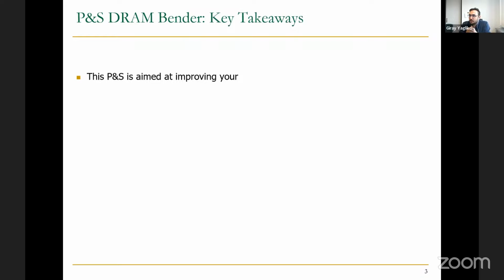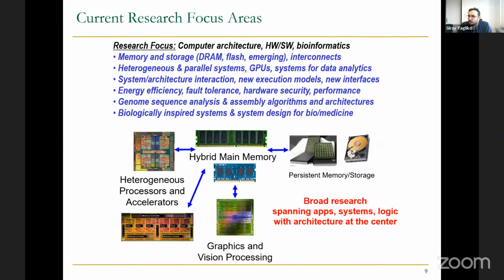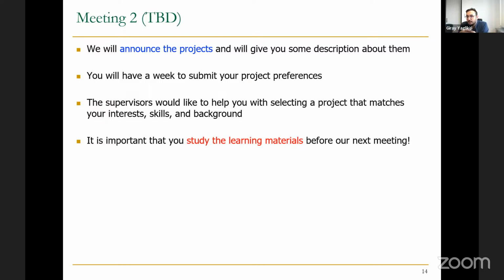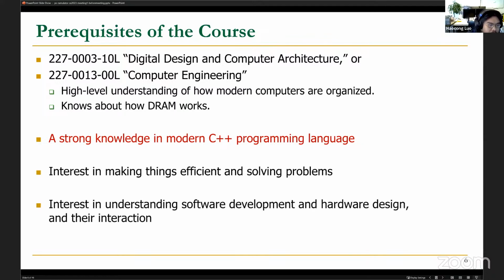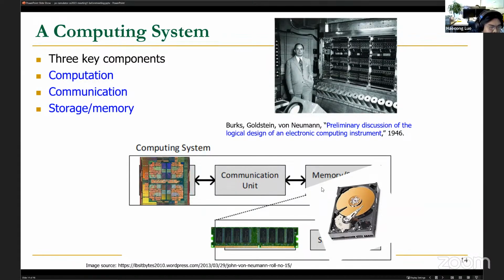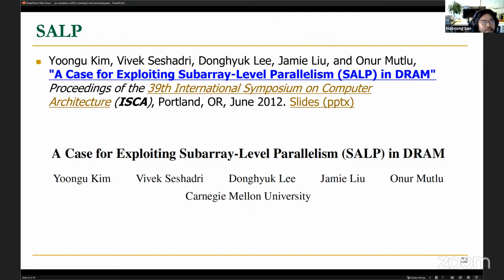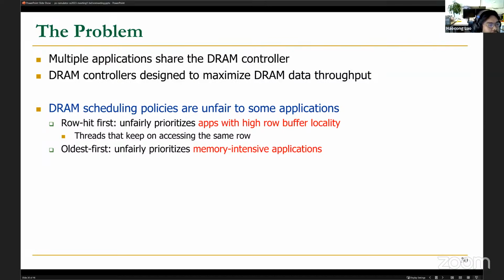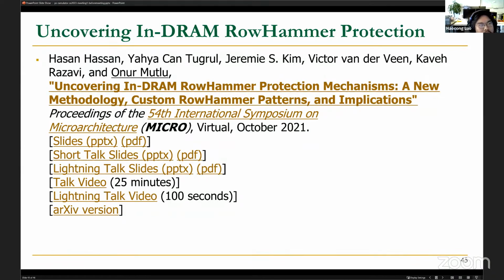P&S DRAM Bender: Introduction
Meeting 1: P&S DRAM Bender: Introduction
Lecturer: A. Giray Yaglikci

Meeting 1 Slides (pptx):
Meeting 1 Slides (pdf):

Recommended Reading:
Intelligent Architectures for Intelligent Computing Systems